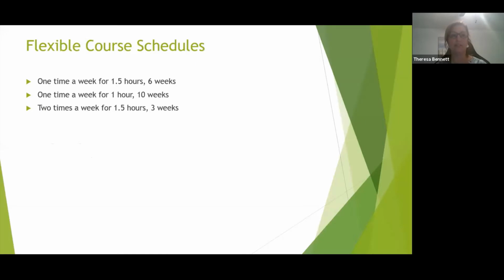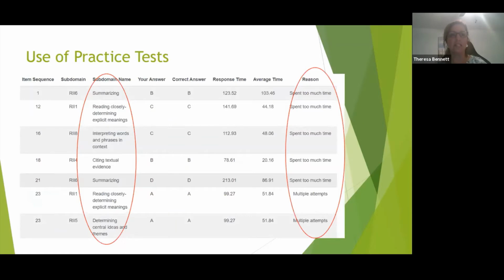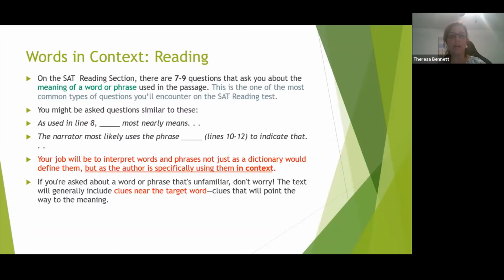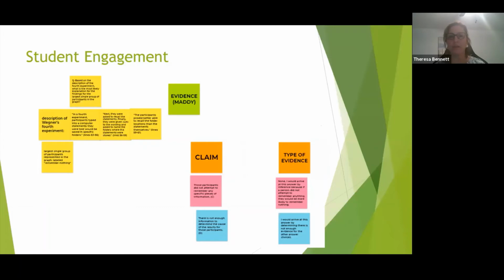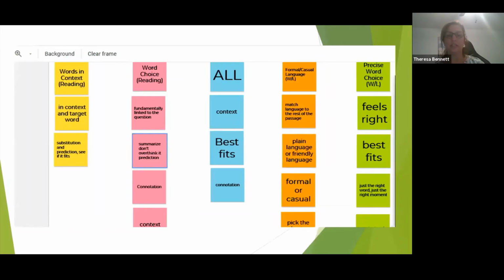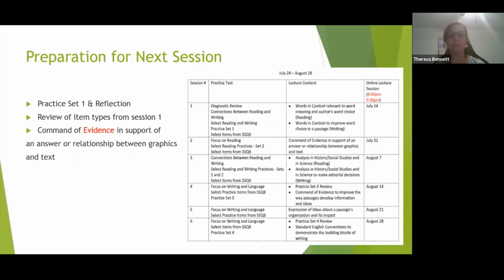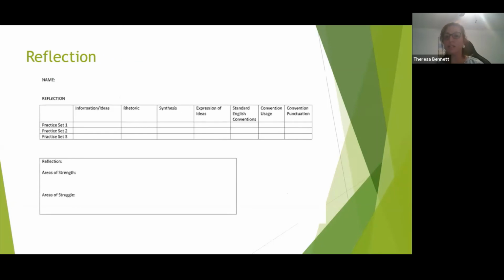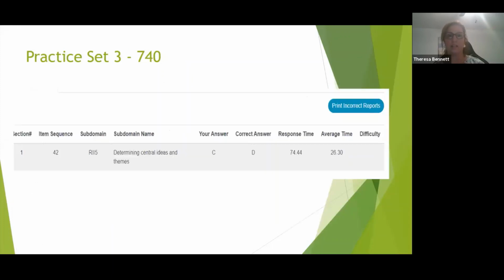PSAT/NMSQT Reading & Writing TestPrep course